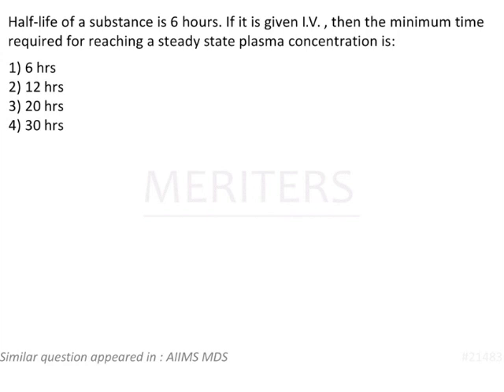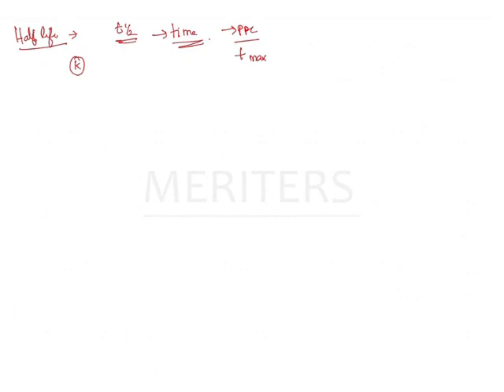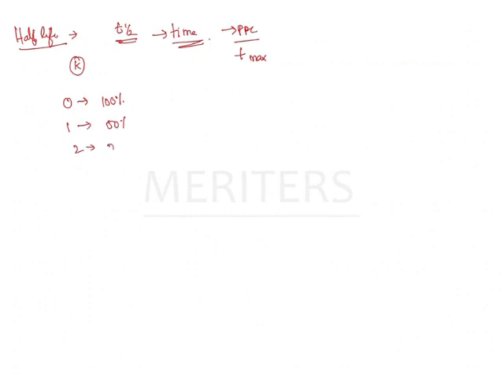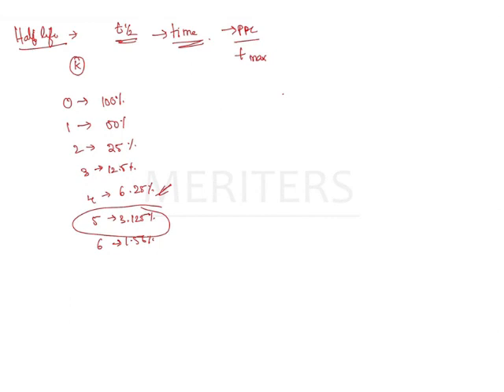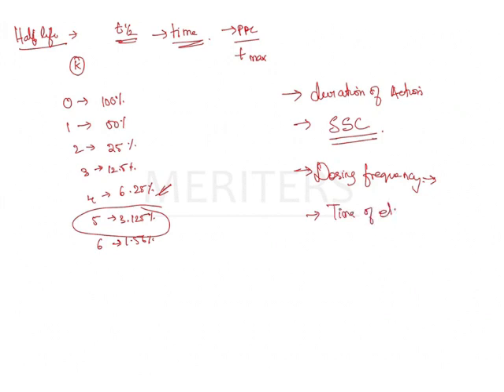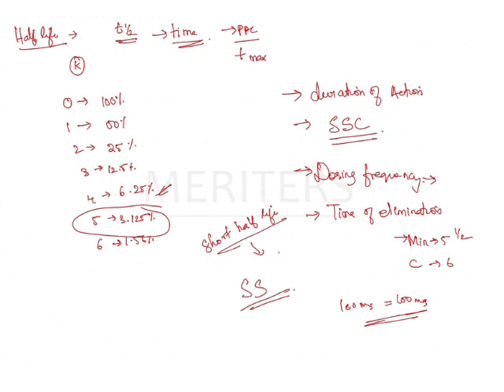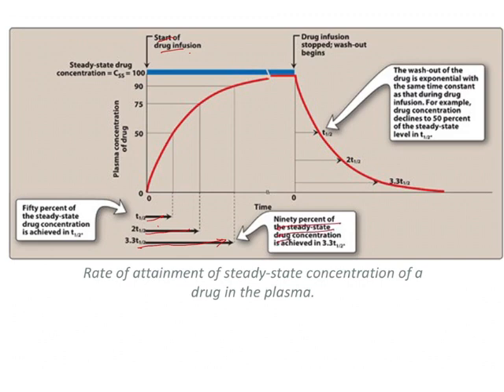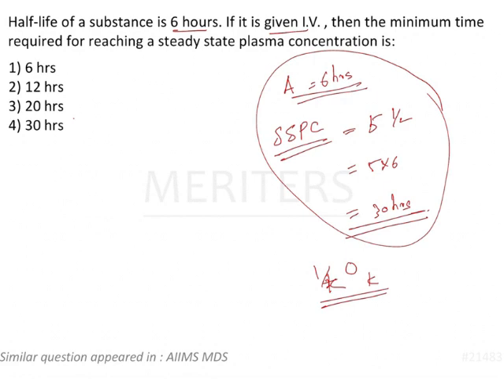NEET MDS | INICET - General Pharmacology - A.N.S, Blood and Endocrinal drugs | Explanatory Video